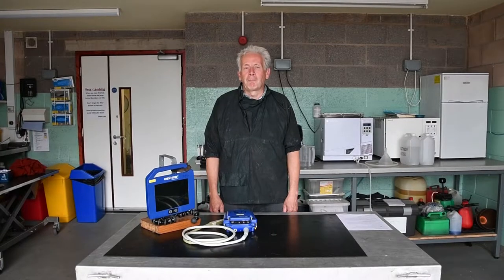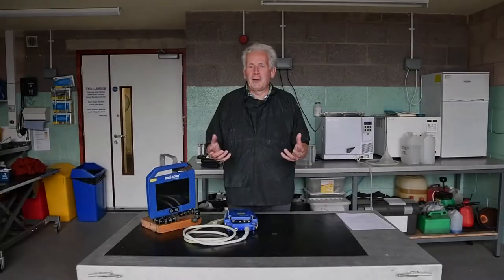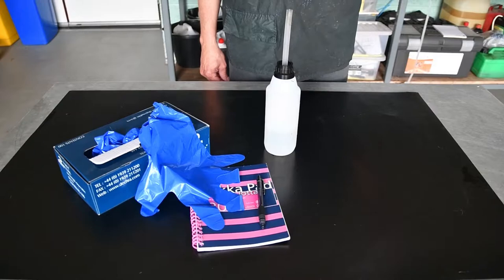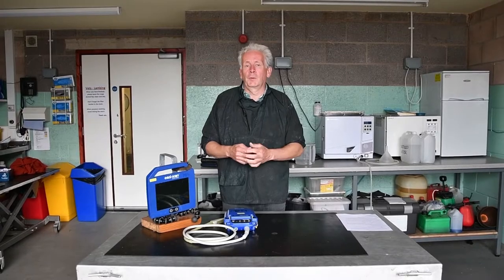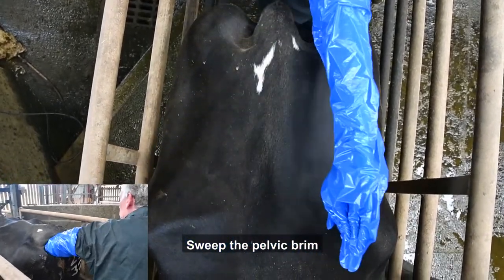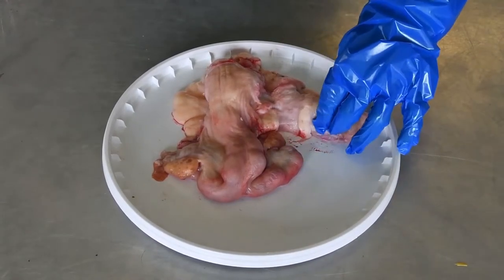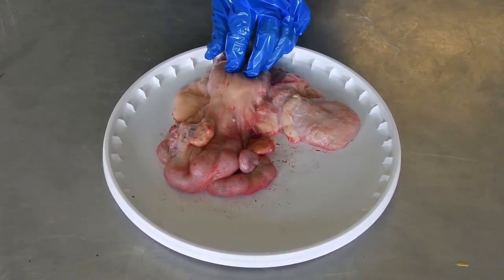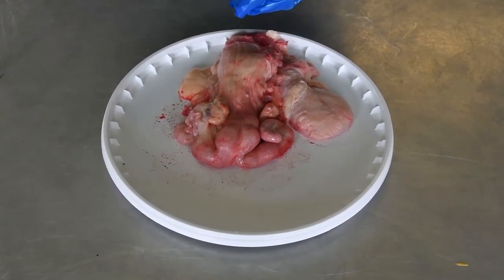Manual Pregnancy Confirmation in Cattle Part 1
This is part 1 of the video training course on the manual rectal confirmation of pregnancy in cattle. Slaughterhouse samples.